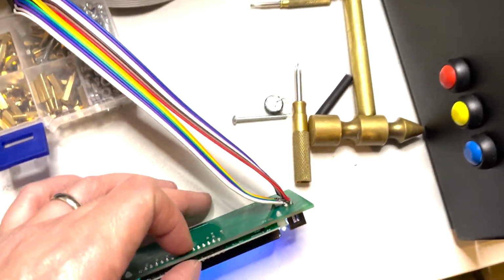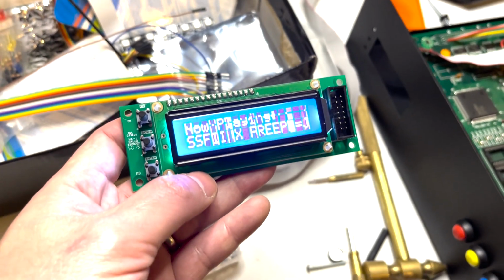CPS2 Sound Capacitor Replacement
Just a short video on some work I did on my CPS2 Darksoft system.